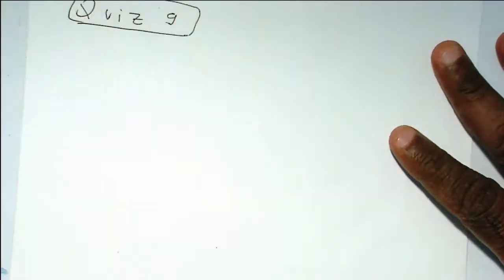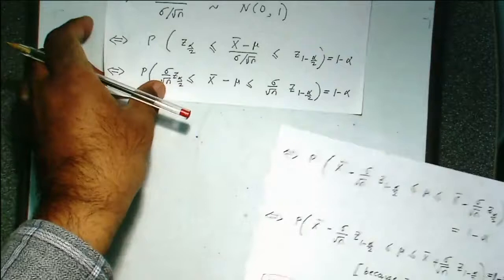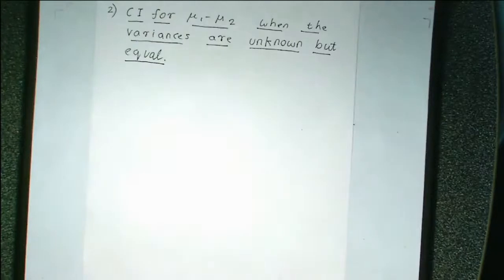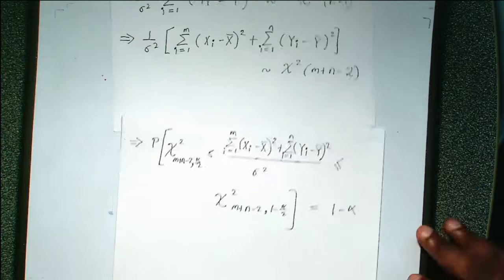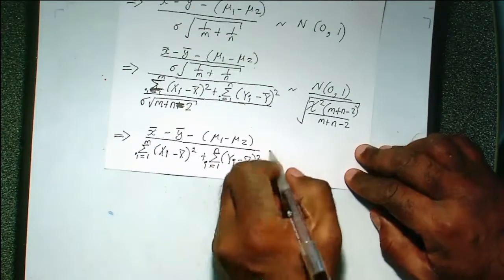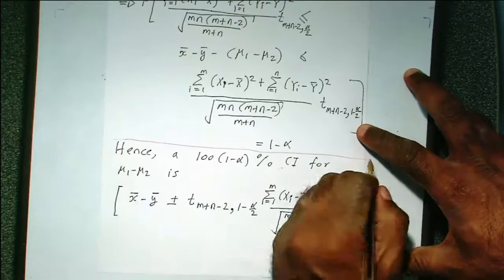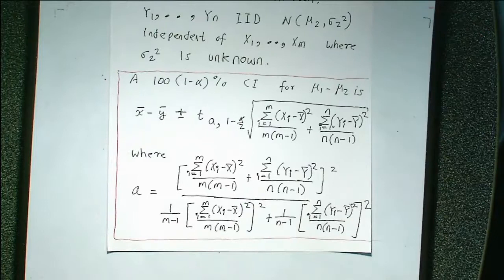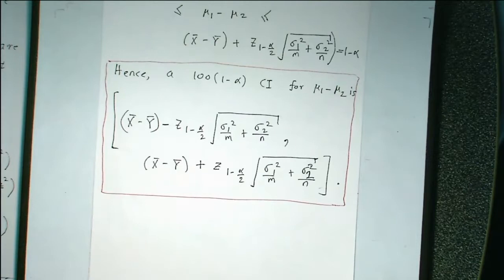Podcast 29 of Math10282 Introduction to Statistics for the 2018/2019 Academic Year